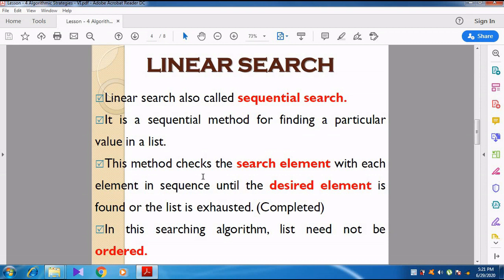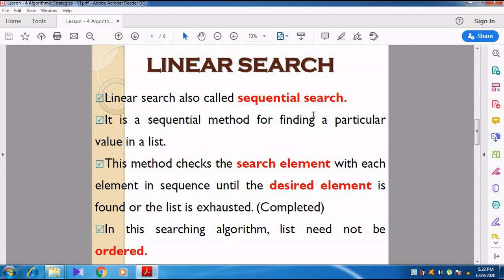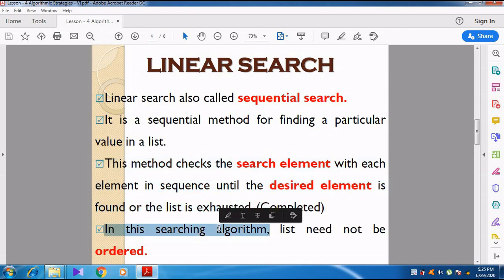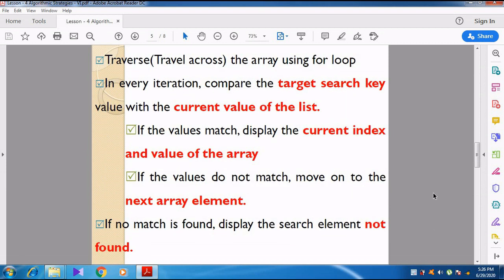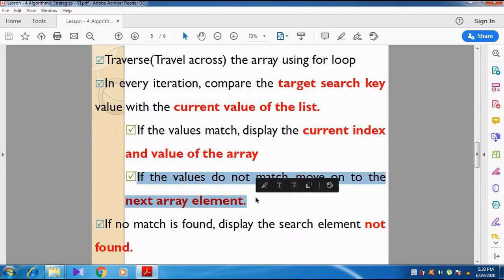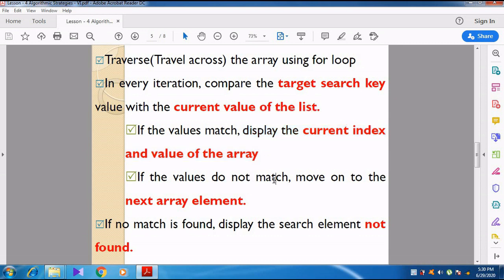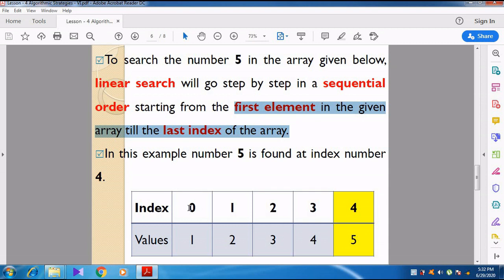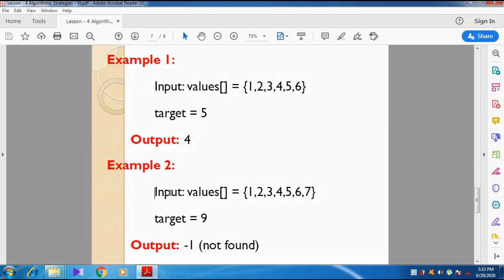Algorithm for Searching Techniques – Linear Search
Std: XII
Subject: Computer Science
Lesson: Chapter  – 4 Algorithmic Strategies
Teacher Name: Mr. P. Subramanian
Topics Covered in the Video: Algorithm for Searching Techniques – Linear Search